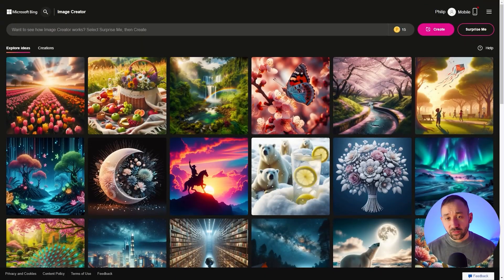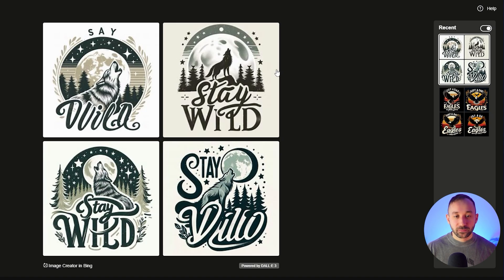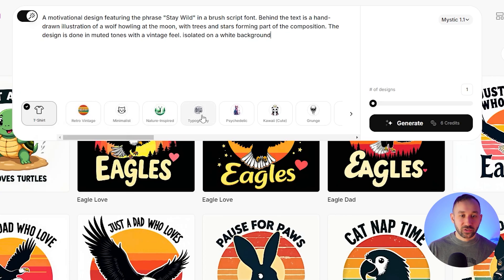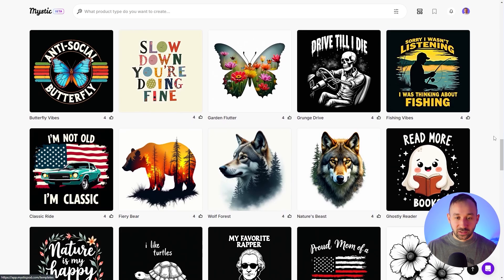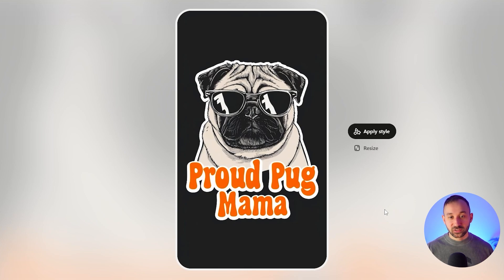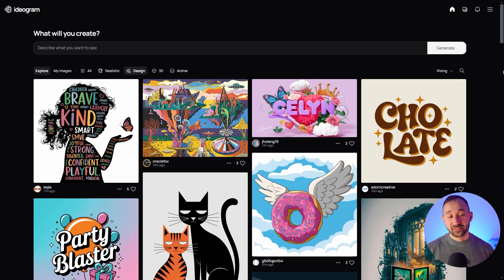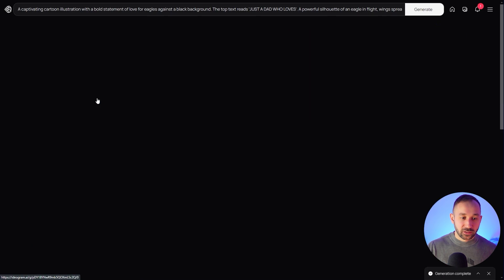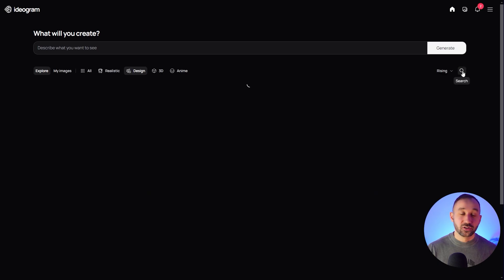Top 5 Best Free Ai Image Generators For 2025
00:00 Introduction

CHAPTERS
00:30 #5 Free Ai Art Tool
02:32 #4 Free Ai Art Tool
06:15 #3 Free Ai Art Tool
10:15 #2 Free Ai Art Tool
13:26 #1 Free Ai Art Tool
16:15 Bonus Tip